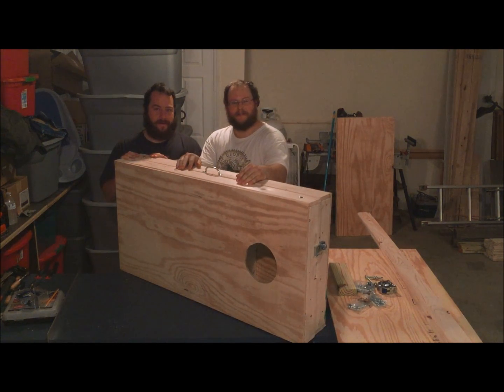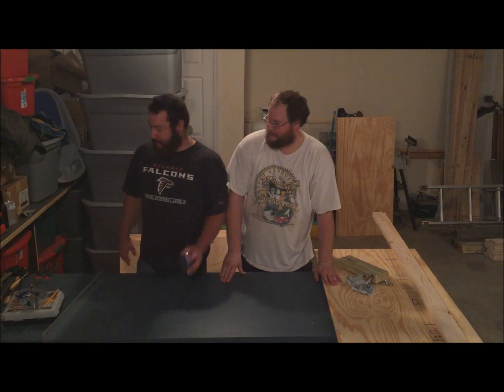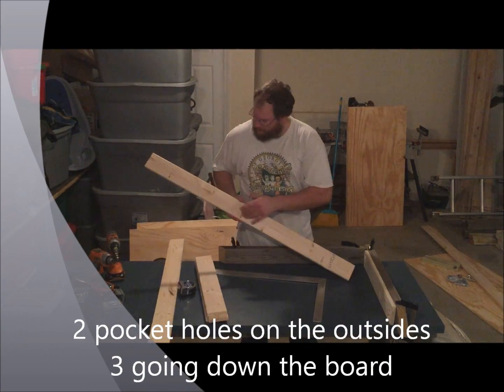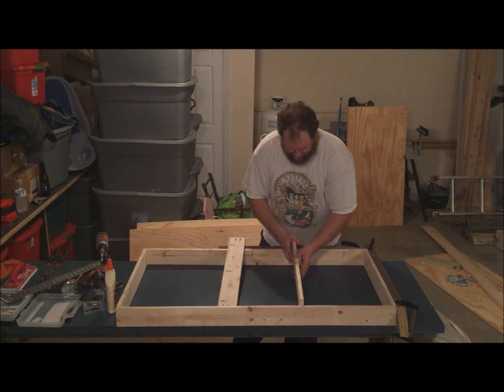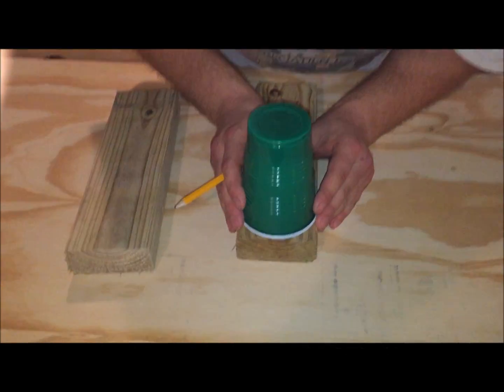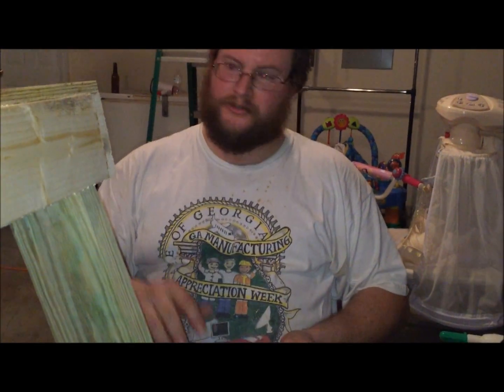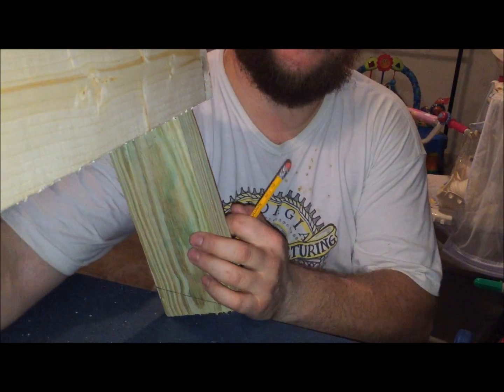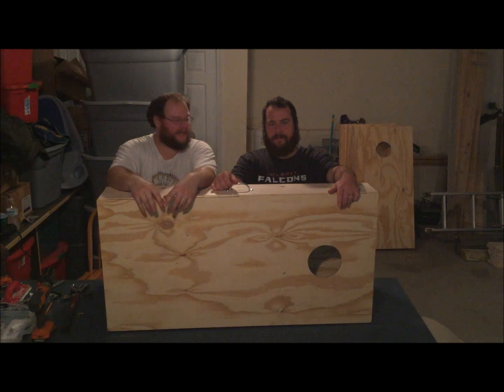How to make a portable cornhole board DIY